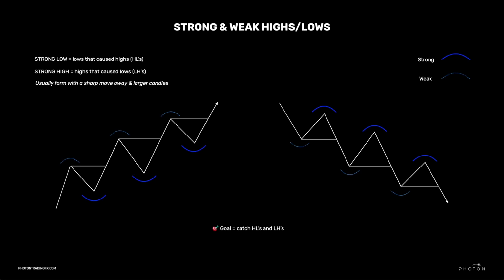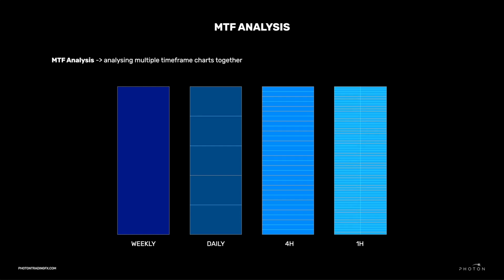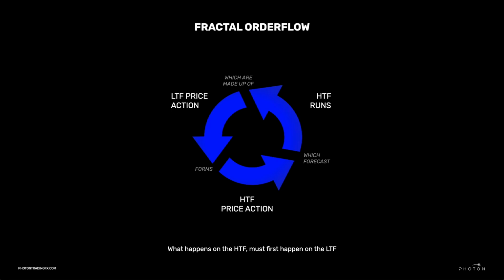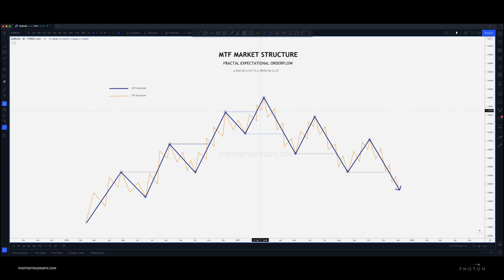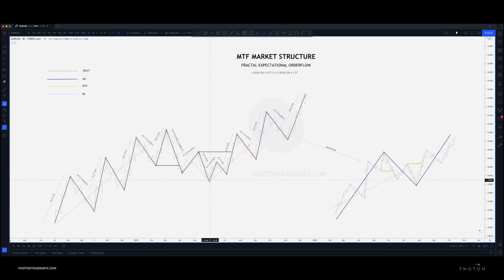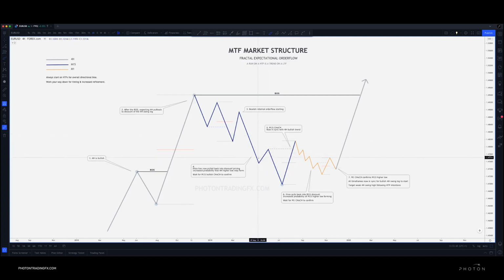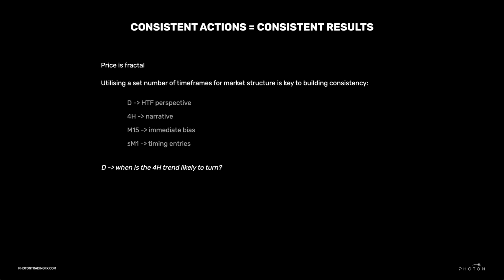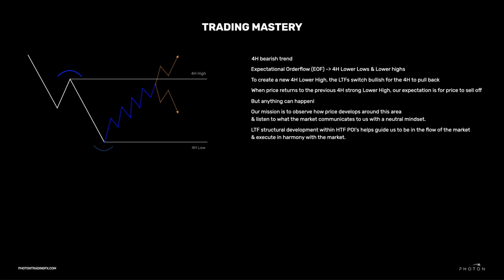VIDEO 35 MTF Market Structure